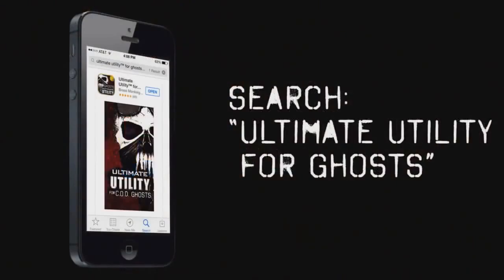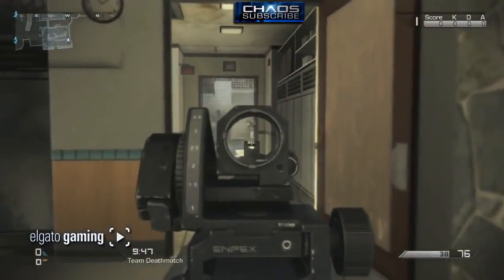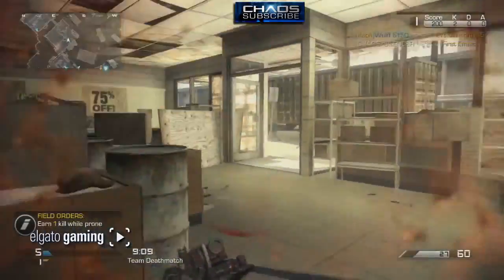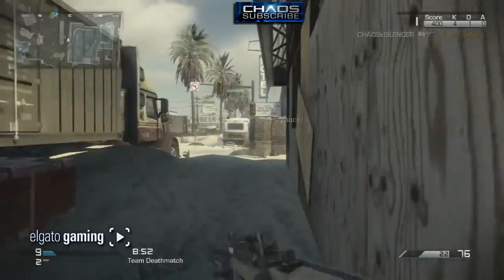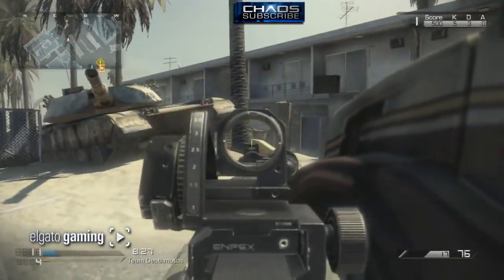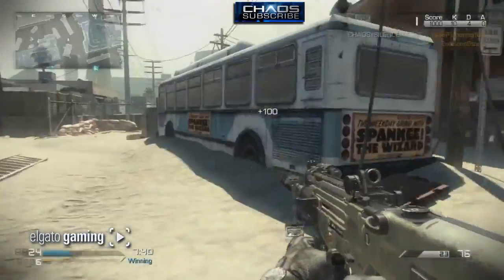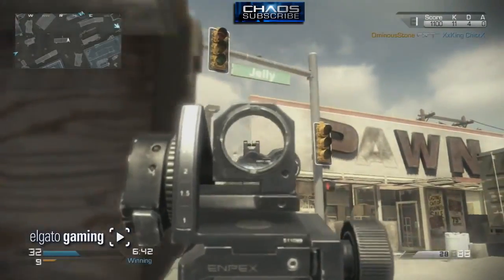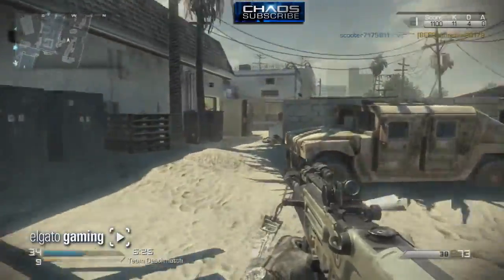COD Ghosts MTAR X Setup Call of Duty Weapons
CHAOSARMY DISCOUNTS!

WATCH MY VIDEOS ON YOUR PHONE!